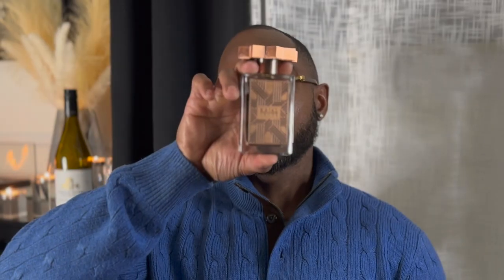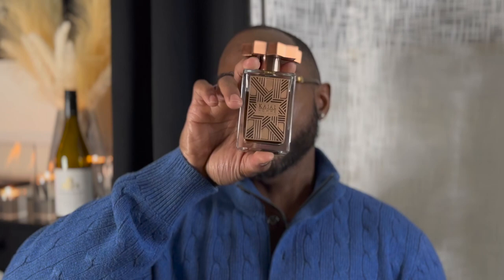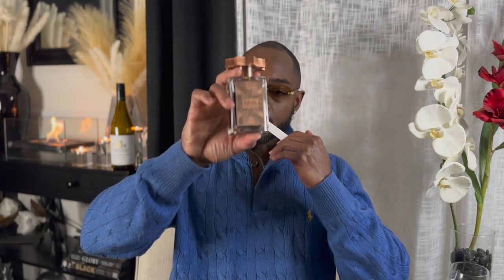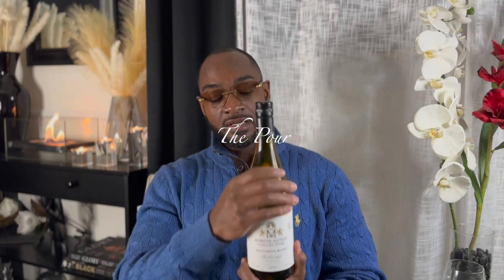Premium DNA Elite Execution!! Kajal Homme Fragrance & McBride Sisters Sauvignon Blanc Wine Tandem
Here we explore the classic DNA of masculine fragrances with elevated components and mastery of the elements. We also dive into a masterful crisp white wine done by the Mcbride sisters out of New Zealand.

0:00 Intro
1:25 Kajal Homme Fragrance Review
7:31 McBride Sister Sauvignon Blanc Wine Review

Top five wine accessories:

Godinger Wine Decanter Carafe, Hand Blown Wine Decanter

JoyJolt Layla White Wine Glasses, Set of 4 Italian Wine Glasses, 13.5 oz Clear Wine Glasses – Made in Europe

Homeries Marble Wine Chiller Bucket - Wine & Champagne Cooler

COKUNST Electric Wine Opener,

Wine bottle Stopper, Wine Saver with Silicone

Background Table Top Fire pit:

Five books for connoisseurs

Here are my favorite books help you become a connoisseur of perfume cigars and wine. 🍷🍂🌹📚
1. The Secret of Scent: Adventures in Perfume and the Science of Smell
2. Perfumers: The A-Z Guide
3. The Ultimate Cigar Book 4th Edition
4. Cigars: A guide
5. Wine Folly: Magnum Edition: The Master Guide

Top 5 finance books links

Here’s my top five books that will change your mindset on money and help you become rich.

1. Win without pitching
2. Socratic selling
3. The brand flip
4. Atomic habits
5. 101 Essays that will change the way you think

Chris is a participant in the Amazon associates program, and affiliate advertising program designed to provide a means for sites to earn advertising fees by advertising and linking Thank you for your support.